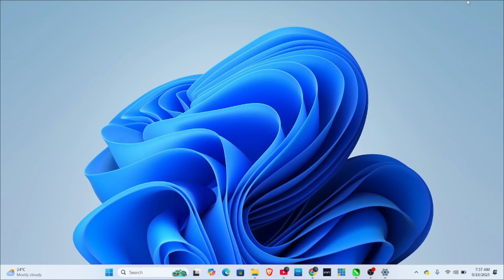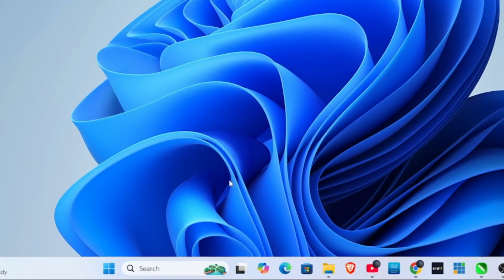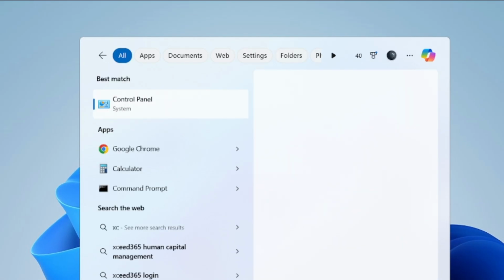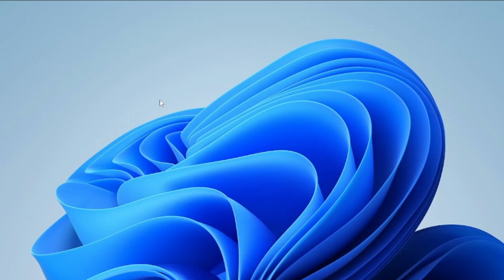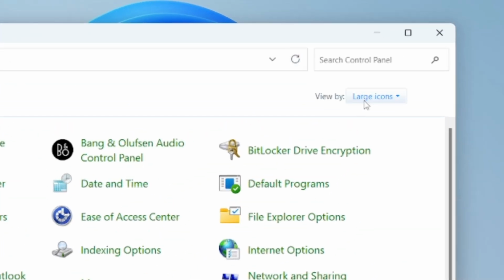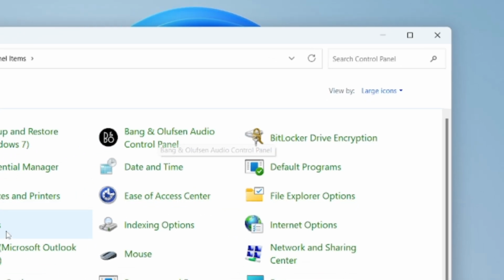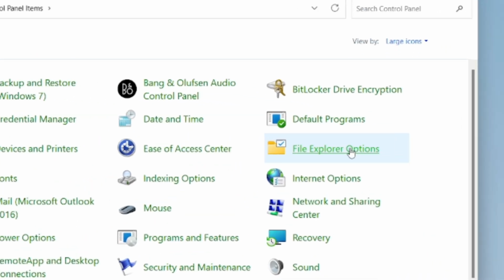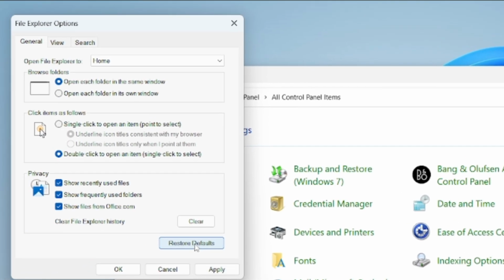Fix Windows 11 File Explorer Lagging or Not Responding (100% Working)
In this video, I will show you how to fix Windows 11 File Explorer lagging, freezing, or not responding. If your File Explorer is slow or keeps crashing, follow these simple steps to solve the problem quickly.